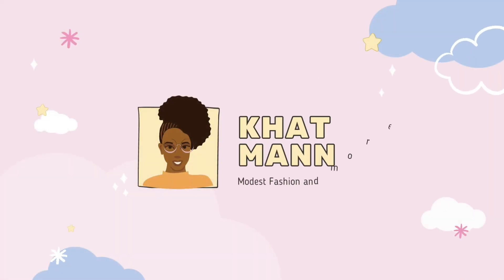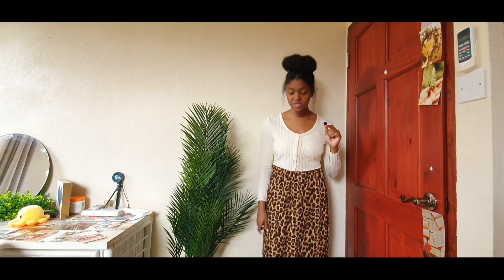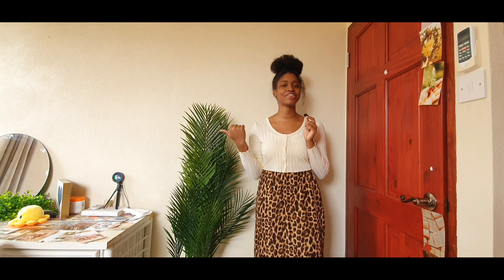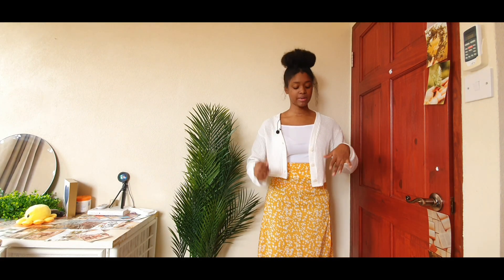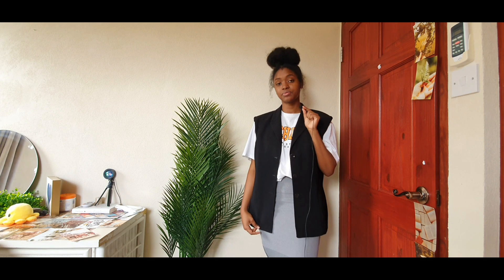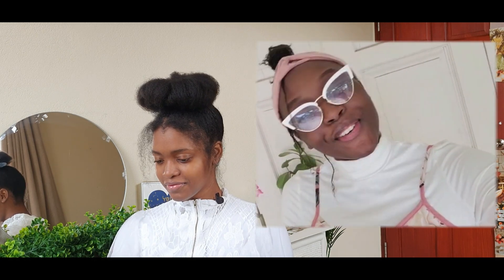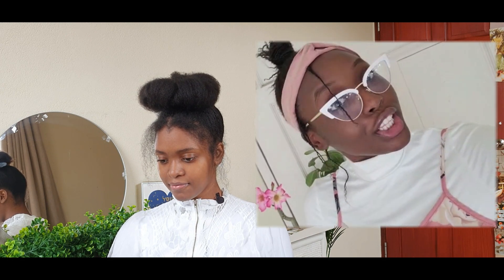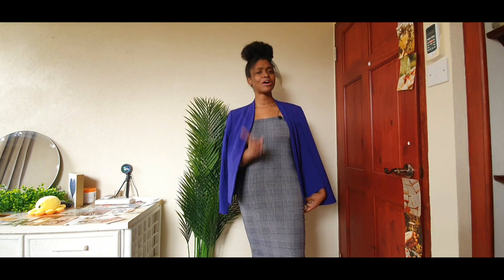Friends send RANDOM COLOR SCHEMES for my Outfits || modest outfits ideas challenge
Hi guys! Welcome (or welcome back) to my channel!

In this video, I will be creating outfits out of random color schemes that my friends have sent me
I have done a similar video, but I created outfits from a random color generator! Check that out (below)!:

Let me know, in the comment section, of any video ideas you'll like me to do.

VIDEOS I THINK YOU'D LOVE:

Socials: IG: @cathiemanning_